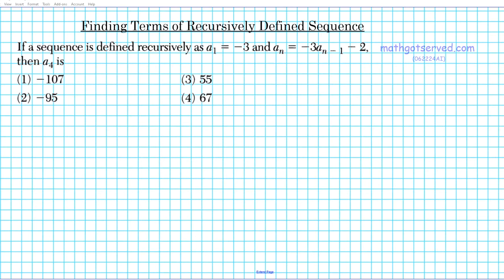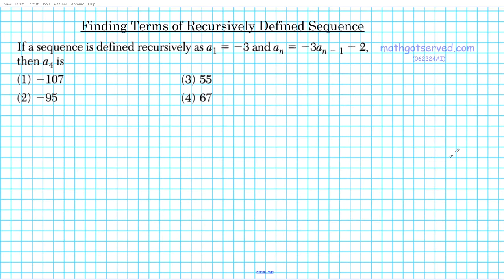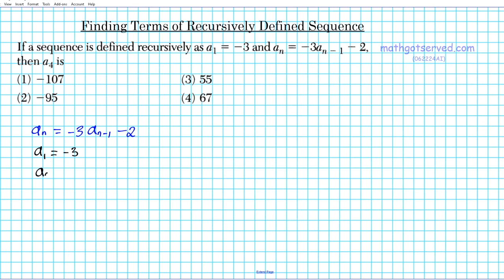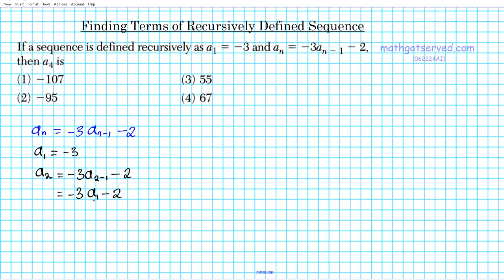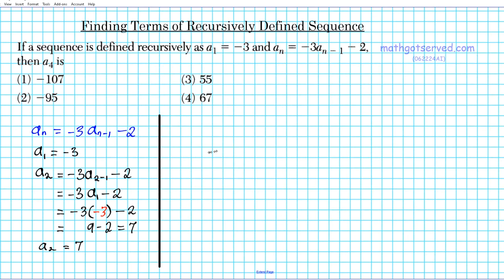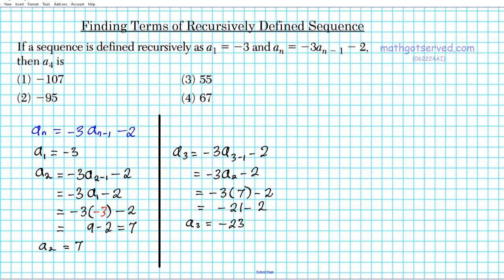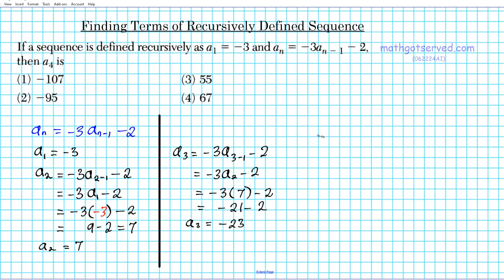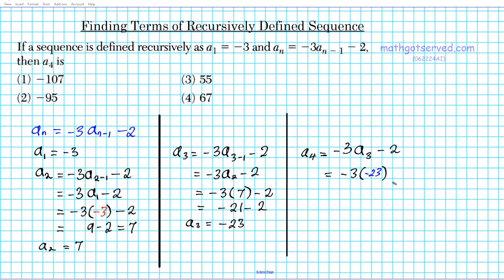How to Find Terms of a recursively defined sequence algebra I mathgotserved if a sequence is defined